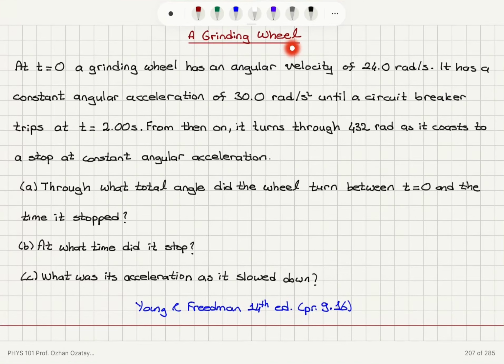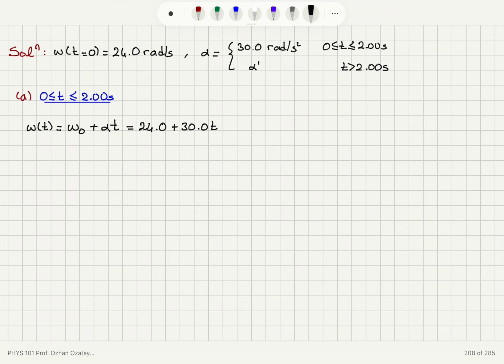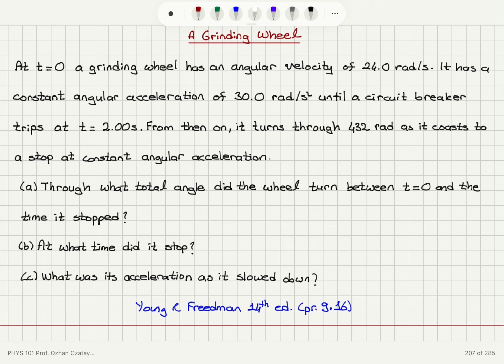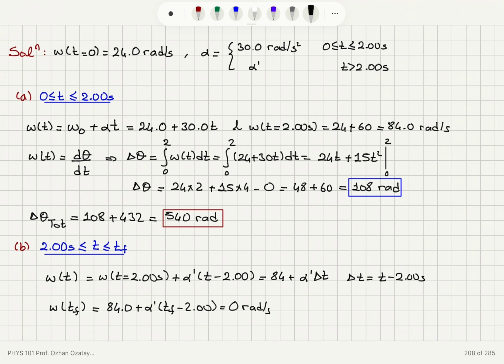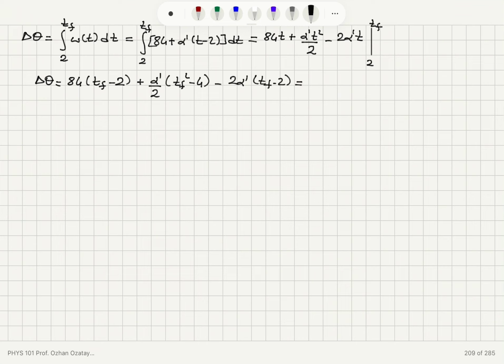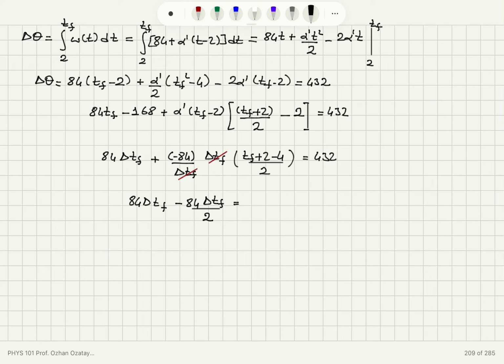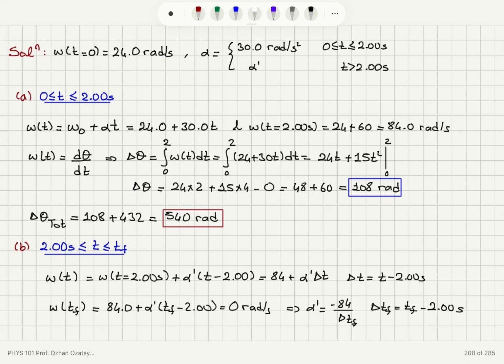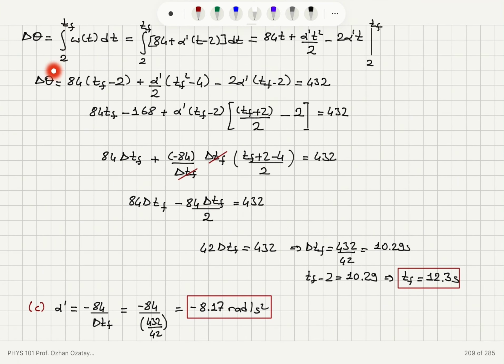A Grinding Wheel